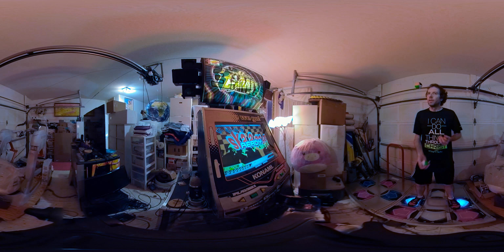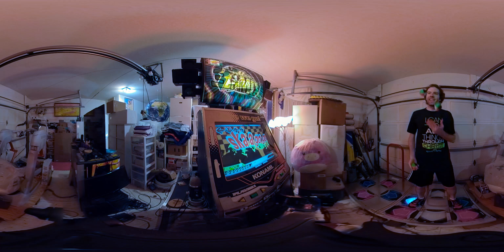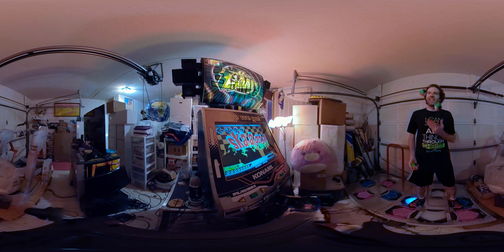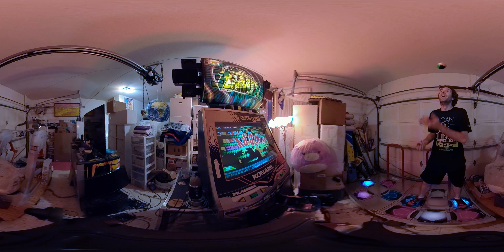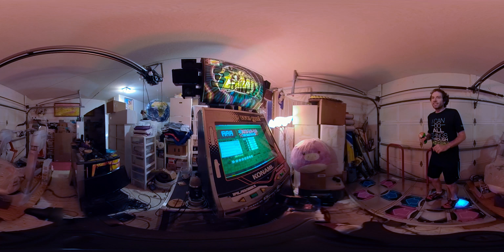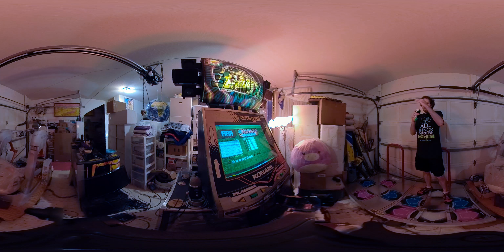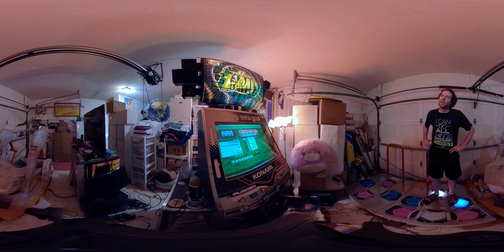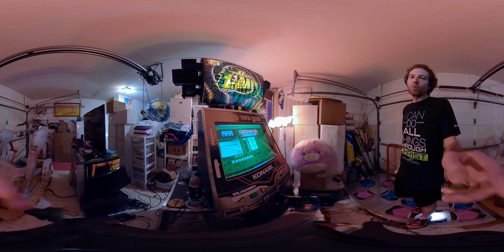360° DDR Juggling - Ska a go go - AAA (Perfect Full Combo) - DDR Extreme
360° Video -- Dance Dance Revolution Extreme (while juggling)
Song: Ska a go go (Artist: THE BALD HEADS)
Difficulty: Heavy [9]

Taken with a GoPro Fusion 360 camera in 3K/60.  You should be able to move around with your mouse or WASD or watch with a VR Headset.

This one wasn't nearly as bad as I was expecting -- the song drifts in a lot of spots.  I discuss those late in the video (after the AAA).  But yep, a good one to get while juggling.  The degree of difficulty with this stuff is pretty insane, lol.

I'm quite good at the following games and sports:
- Retro:Grade
- Build-a-Lot
- Several Others...